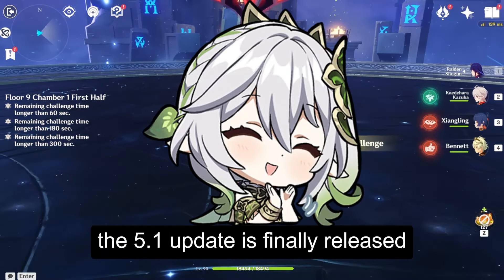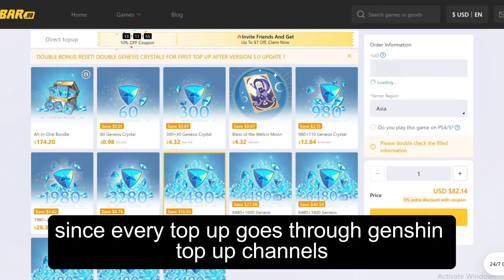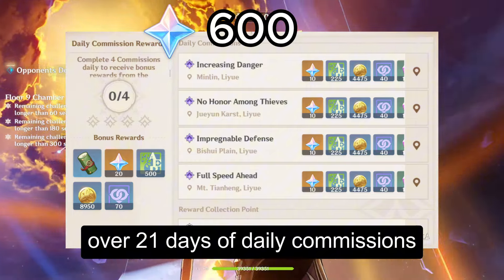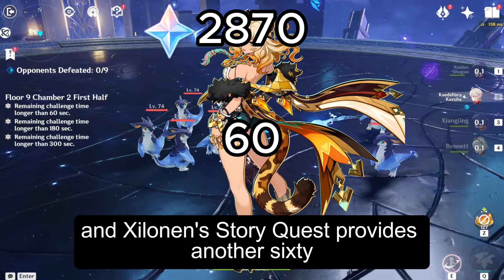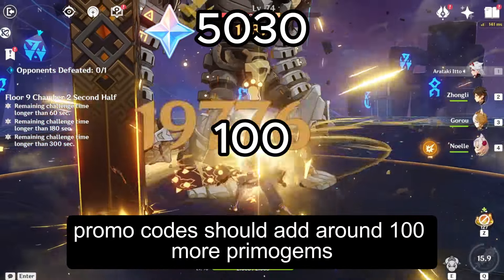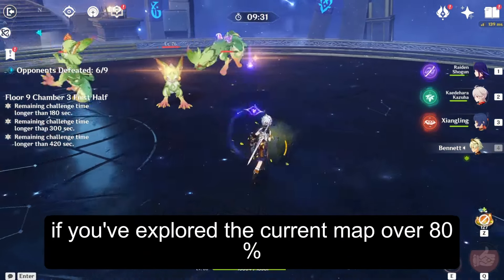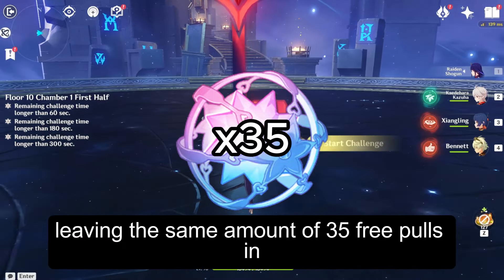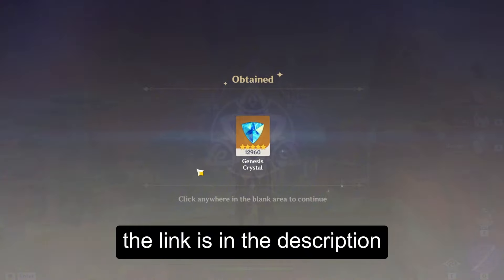GOOD NEWS! 32 FREE PULLS FOR XILONEN IN THE FIRST PHASE - Genshin Impact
✅SAVE 20% On Genshin Crystals! Safe & Convenient! All you need is UID & Server:

In this video, let's count how many free pulls you can get in the first phase for Xilonen and Chiori, or how many you can save for Nahida and Hu Tao.

The Xilonen and Chiori banners will run from October 9th to the 29th. Over 21 days of daily commissions, you'll get 1,260 Primogems.

There's no new area in this update, so you won’t be able to farm many extra gems. However, there are additional rewards for map exploration in 5.0. If you've explored the map over 80% and completed the Archon Quest in 5.0, you'll get 400 Primogems. The rewards will vary depending on your progress, so let's assume a basic reward of 100 Primogems.

The new Archon Quest will give us 910 Primogems, and Xilonen’s story quest provides another 60.

The main event of this update is the Subzerus Festival, where we’ll receive 1,000 Primogems and a free Candace, while another side event will grant 420 Primogems.

Clearing the Abyss can net you 800 Primogems, but I estimate 600 as a more realistic amount. Test runs for Xilonen and Chiori offer 40 Primogems, and the daily check-in on HoYoLAB gives another 40.

So how many free pulls can you get as an F2P player? In total, you can collect 5,130 Primogems, which equals about 32 free pulls.

Maybe you’re interested in Nahida or Hu Tao's banner, or perhaps you're saving for the next version. Let’s quickly summarize how many free pulls you can get if you complete everything in the first phase, the second half, and the entire 5.1 update.

Throughout all of 5.1, you can get around 70 pulls. By completing everything in the first phase, you'll earn 35 free pulls, leaving the same amount of 35 free pulls in the second phase.

The new characters for 5.2 have already been announced — Chasca and Ororon — just as insiders predicted.